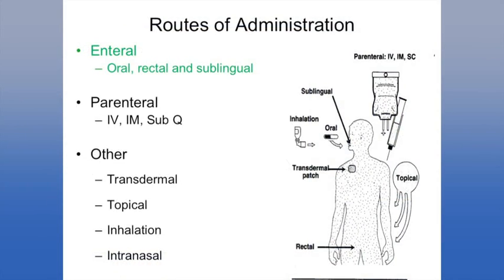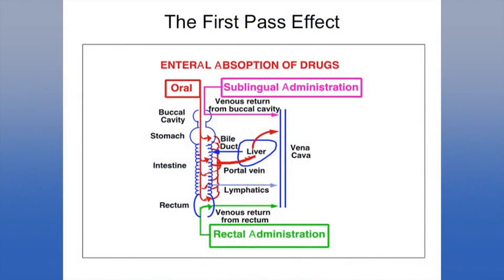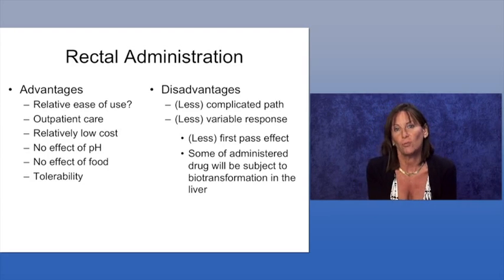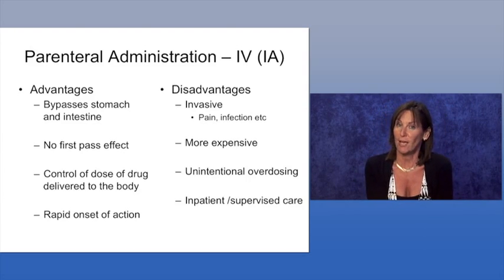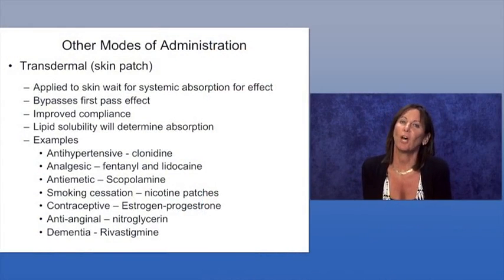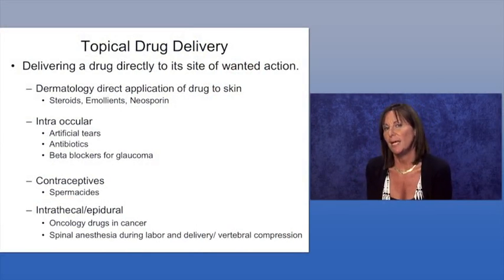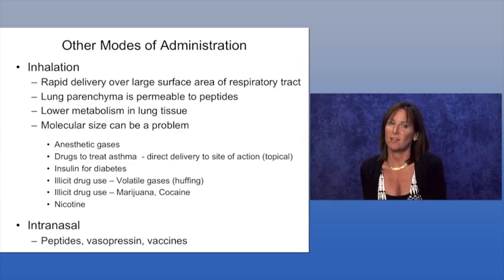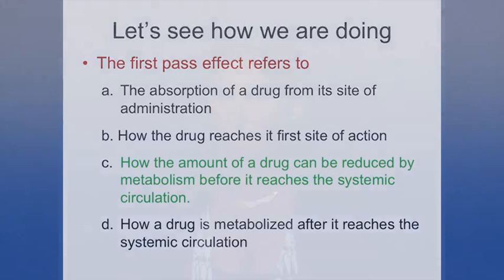1 3 - 2. Administration of Drug Therapy